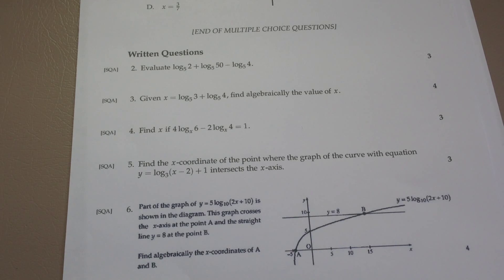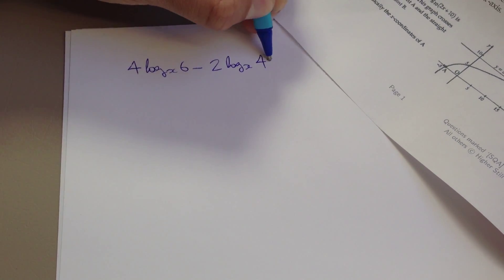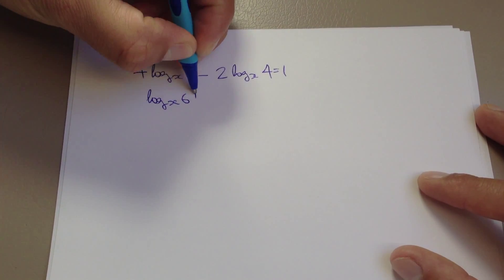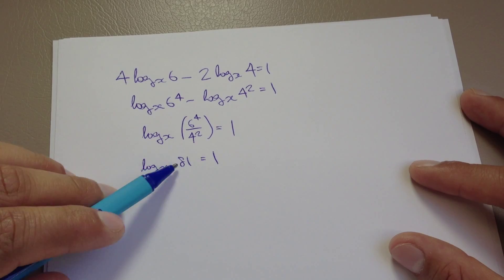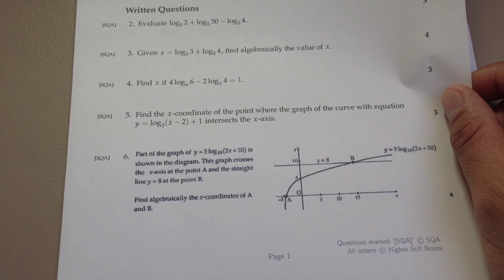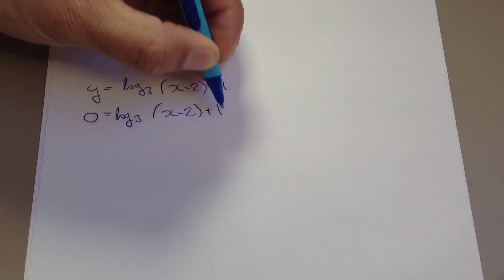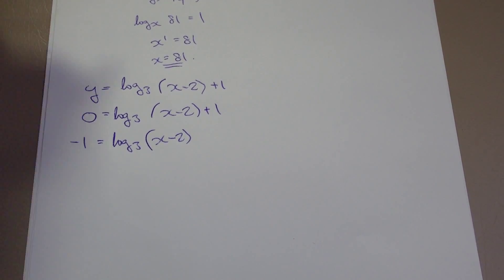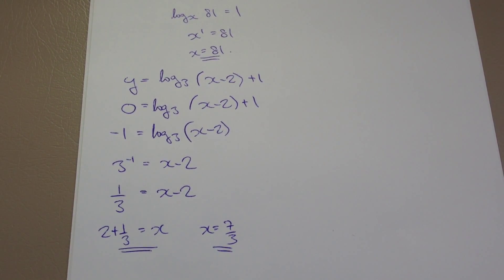Logarithm Questions: Higher Maths; Part 2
Here we take a look at using the basic rules of Logarithms to help us in solving Higher Maths questions.